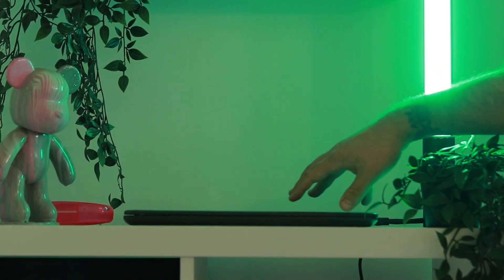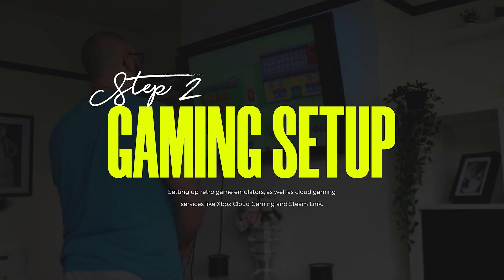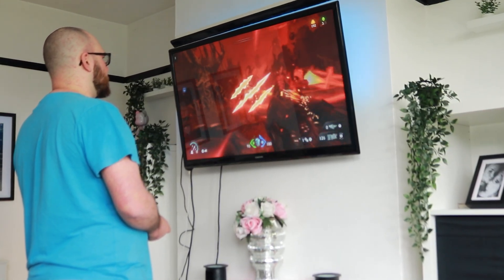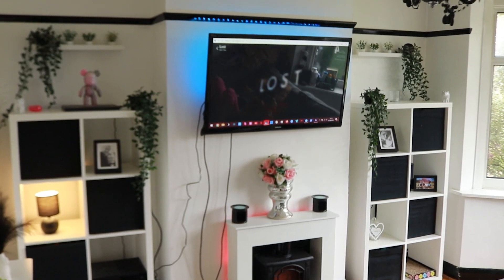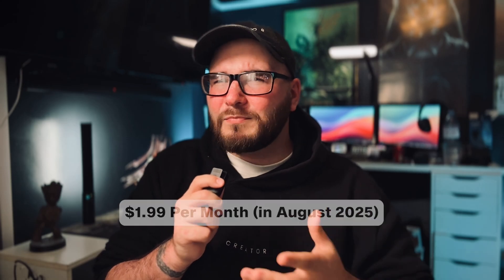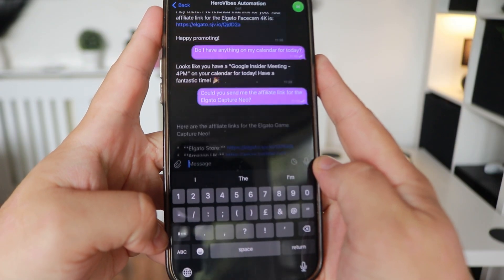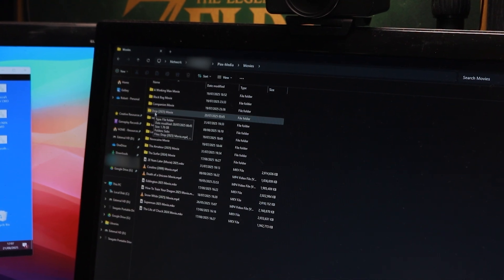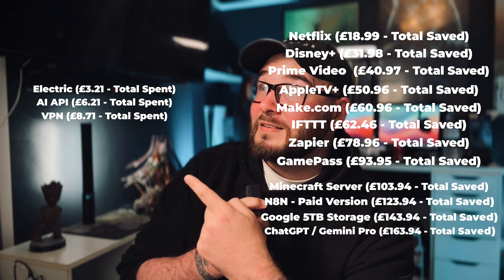I Turned an Old Laptop into The ULTIMATE Home Lab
This old machine now runs my media, games, and automations, saving me a fortune!

➖ LINKS & PRODUCTS ➖
RetroArch (Game Emulator)

➖ TIMESTAMPS ➖
00:00 - Intro
01:22 - Making It "Home PC"
02:32 - Emulators & Cloud Gaming
05:20 - Controlling the Home PC (Apps & Controllers)
07:14 - A Home Media Server (Movies & Shows)
08:35 - VPN and N8N Automation (Self-Hosted)
11:29 - Remote Access & Cloud Storage
13:14 - Extra Bits & Future Plans
14:32 - This Saved Over £150 Per Month

In this video, I take you through my project of turning an old, slow laptop into a powerful home lab and media server. Learn how I set up a self-hosted server to run Plex for media, N8N with Docker for home automation, and RetroArch for retro gaming. This DIY project is a fantastic way to repurpose old technology, build your own home server, and save hundreds on monthly subscriptions!